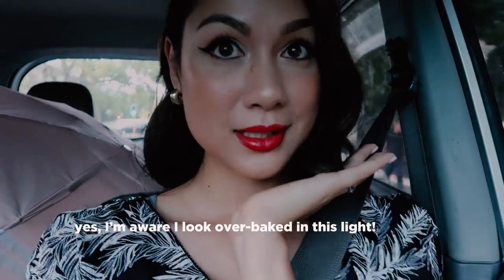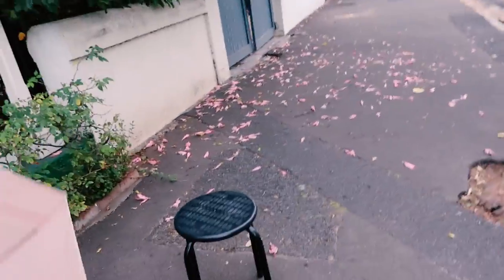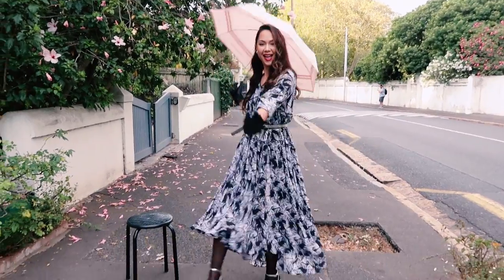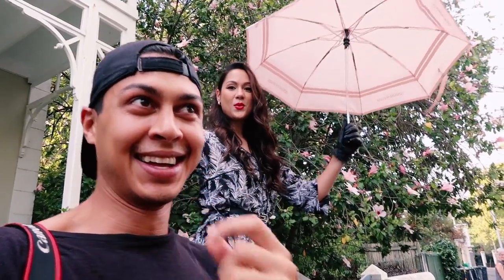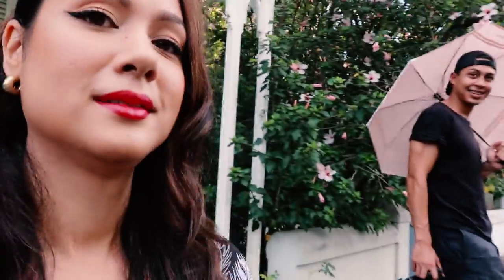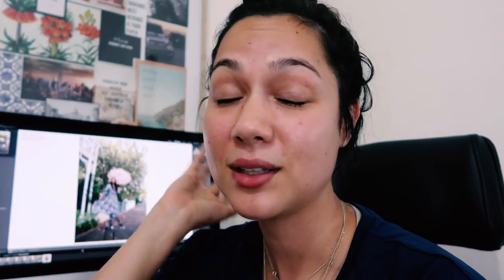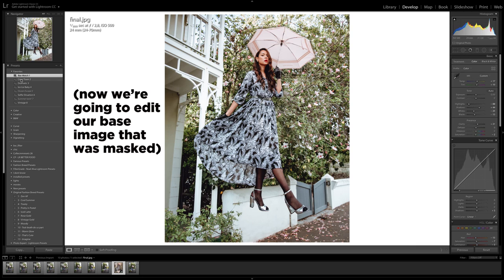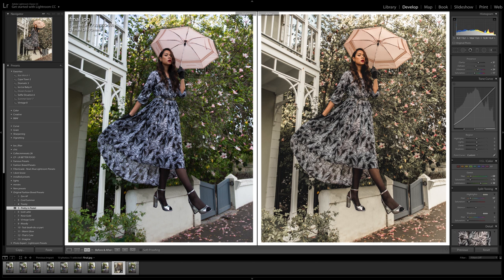VLOG - How To Shoot & Edit a LEVITATION Photo!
Come behind the scenes with me as we shoot and edit a levitation OOTD photo! You get to learn from my mistakes here, but it's actually so easy to give yourself this super power!